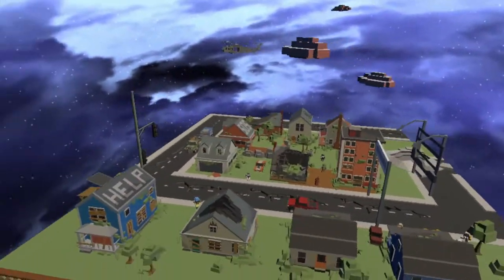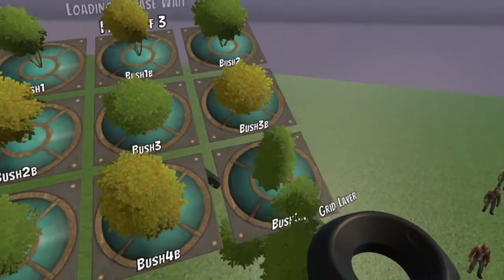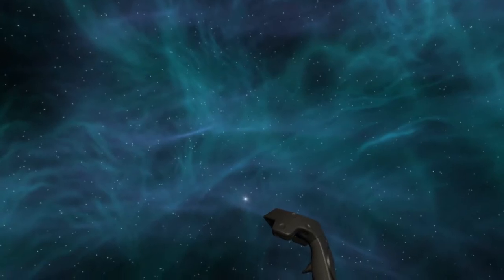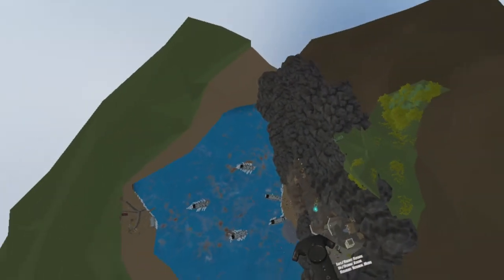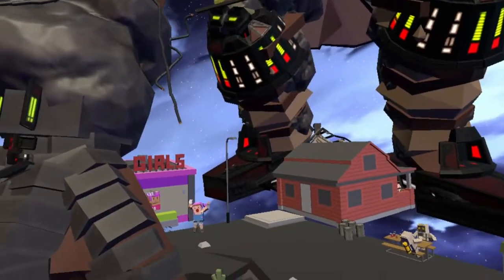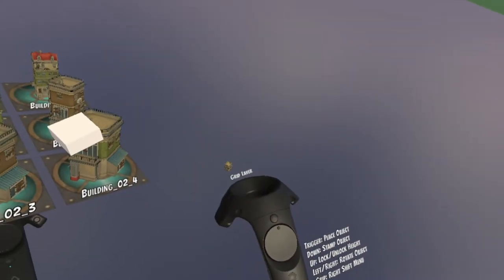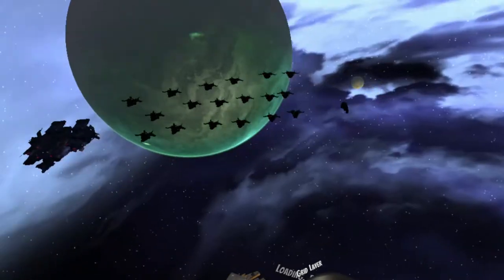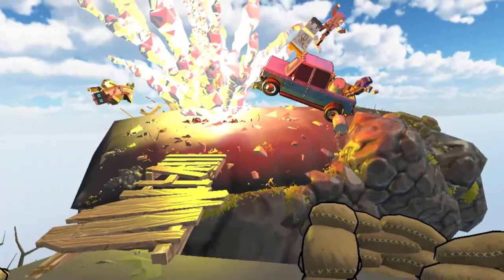Diorama Worlds Review